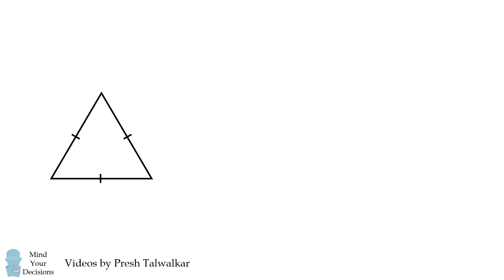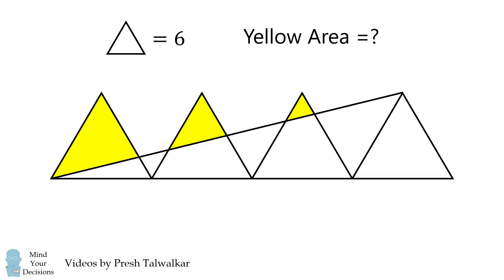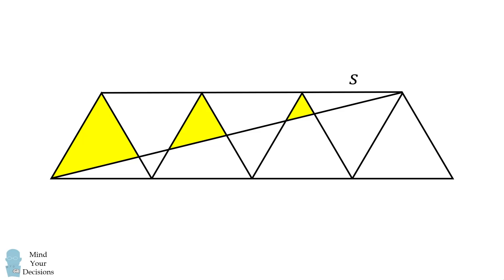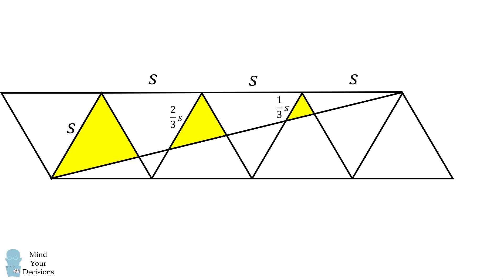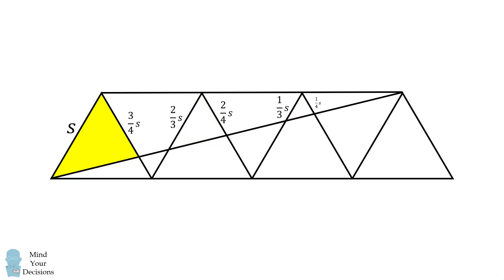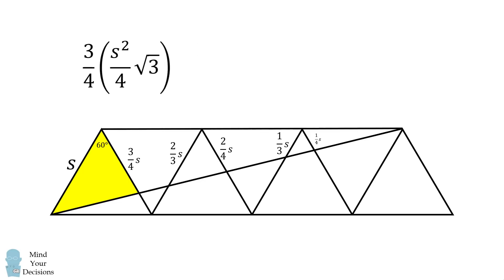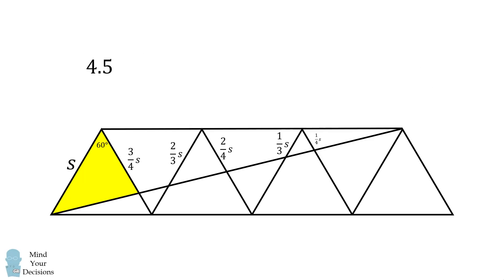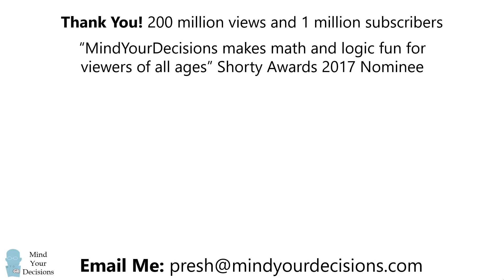Triangles In A Row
Can you solve for the shaded area?

2017 Shorty Awards Nominee. Mind Your Decisions was nominated in the STEM category (Science, Technology, Engineering, and Math) along with eventual winner Bill Nye; finalists Adam Savage, Dr. Sandra Lee, Simone Giertz, Tim Peake, Unbox Therapy; and other nominees Elon Musk, Gizmoslip, Hope Jahren, Life Noggin, and Nerdwriter.